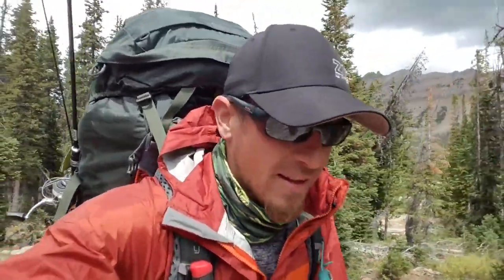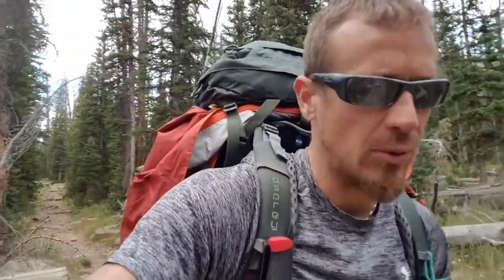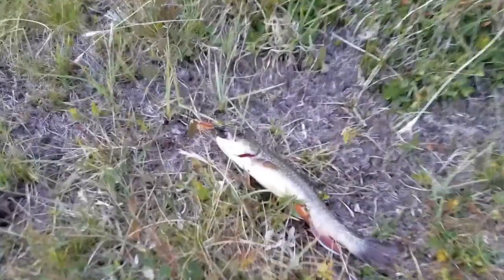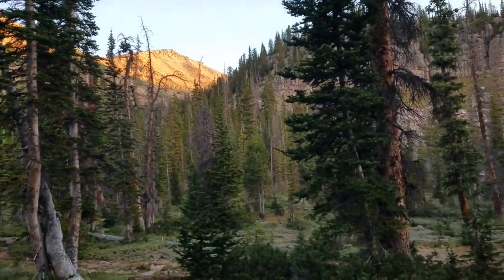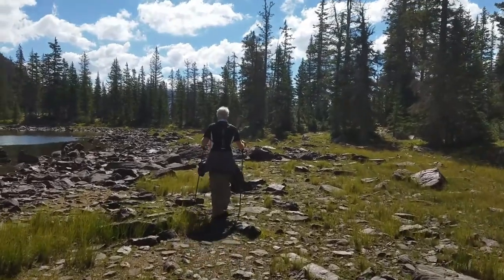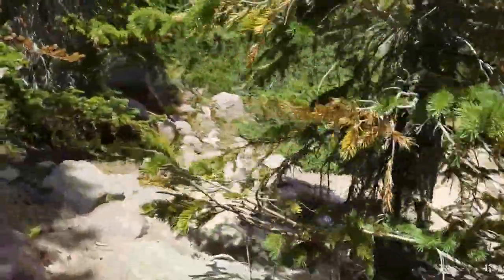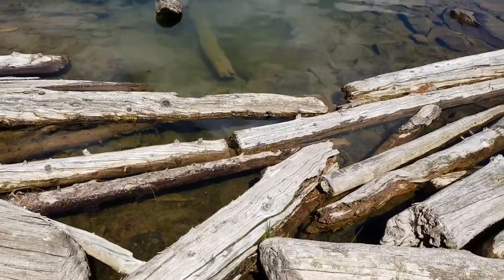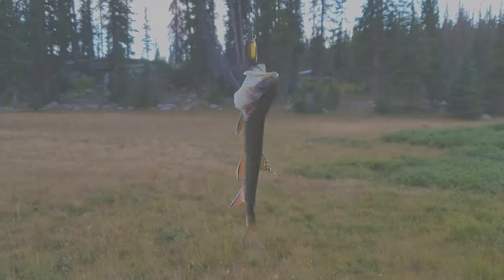Naturalist Basin with Grey Beard and Strider Day 1&2 (Multi-Day Adventure) TWGR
Go with Gray Beard and Strider to Naturalist Basin in the High Uinta Mountain range!